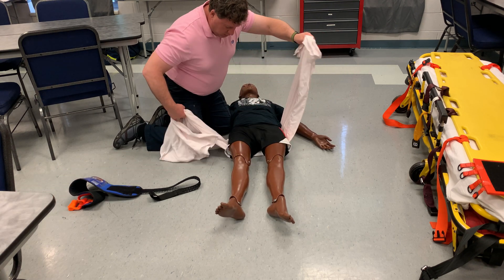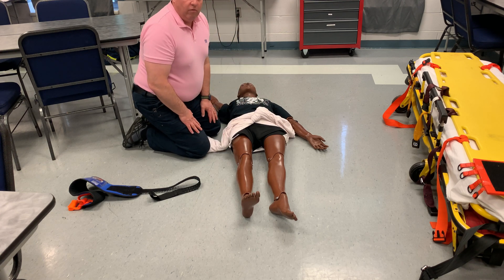Pelvic Splinting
For my EMT students I demonstrate two methods of splinting a possible pelvic fracture.